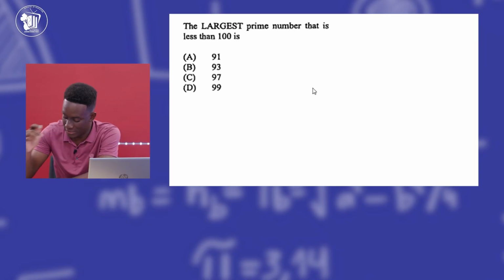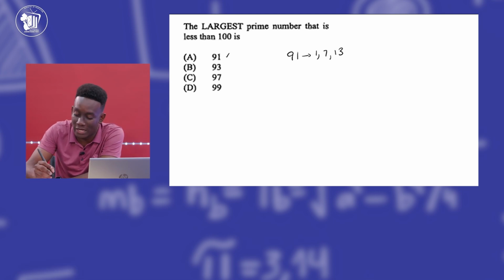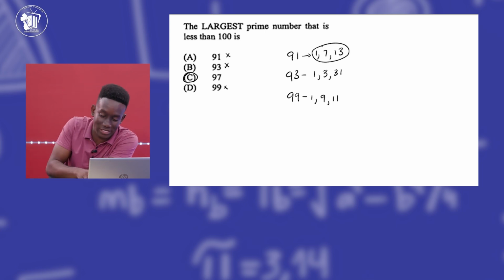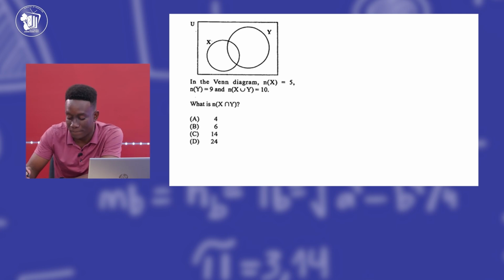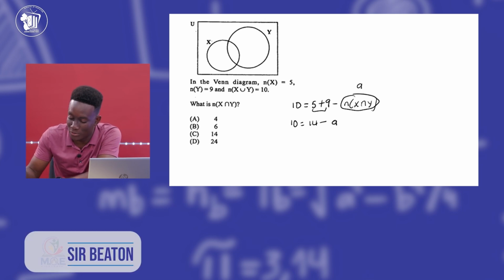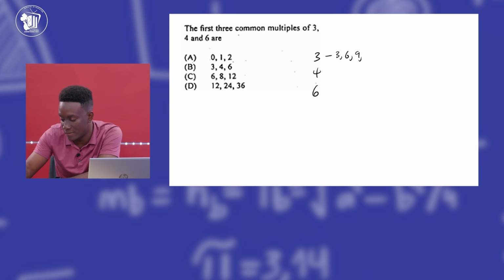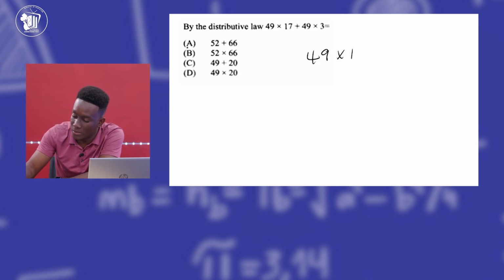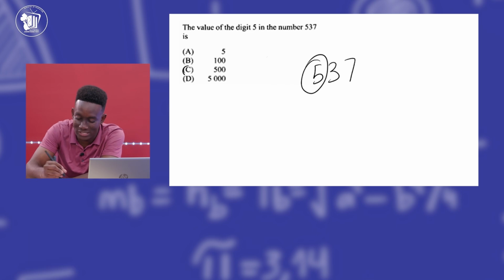Computation part 2 -CSEC MCQ